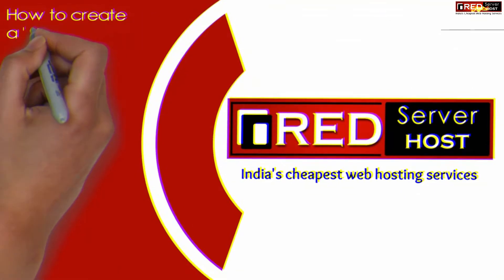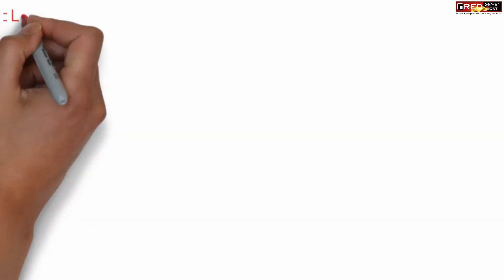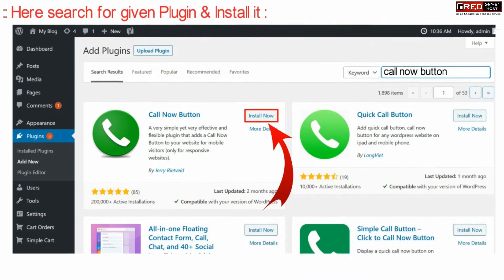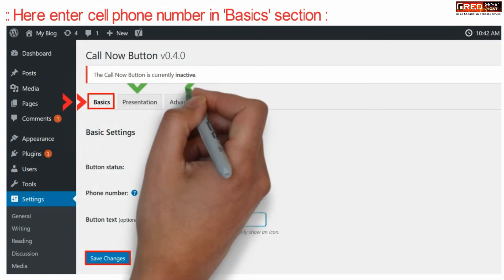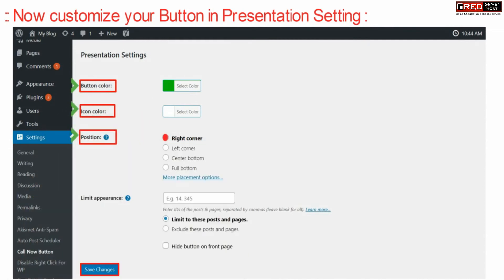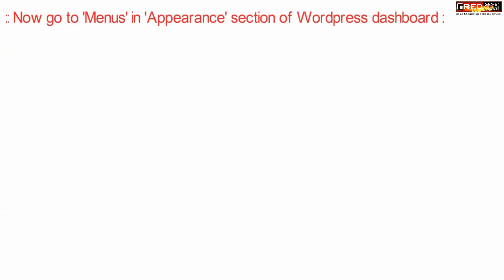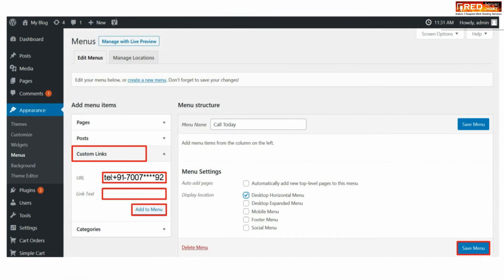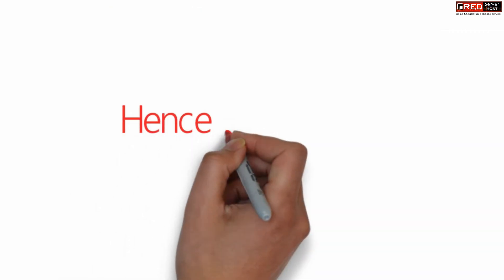How to Add a Call Now button in WordPress?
Step::1 Login to your WordPress site
Step::2 Go to the Plugins section and click on Add New
Step::4 Once you find the plugin, click on Install Now button
Step::5 Now click on the Activate button
Step::7 In General tab Fill out the information for your phone number. Make sure you check the box next to, “Enabled.”
Step::8 Once done with the changes, Click the “Save Changes” button.
Step::9 Next go to the Presentation tab and can customize the button color, position and other parts of the button
Step::10 Click on Save Changes button.
Step::1 Go to the Appearance section and choose Menus
Step::2 Here you need to Create a New Menu by specifying a Menu Name
Step::3 Under Custom Links add the Phone number and Link Text.
Step::4 You can tick over Desktop Horizontal Menu and click on Save Menu button